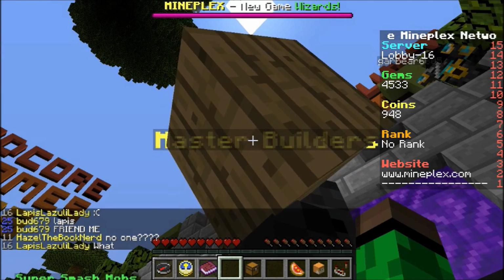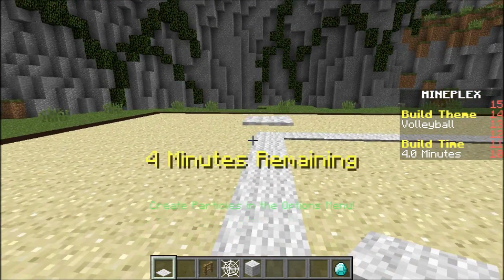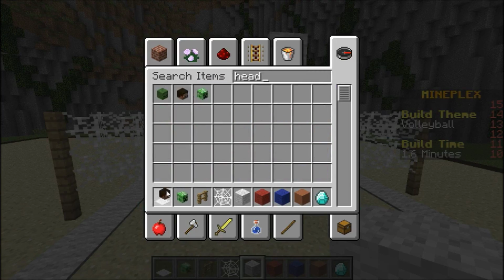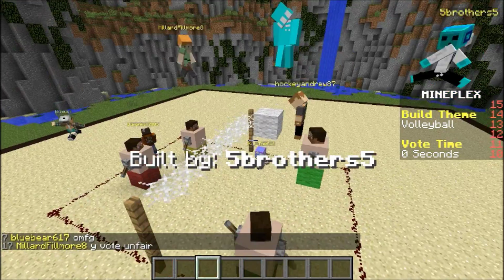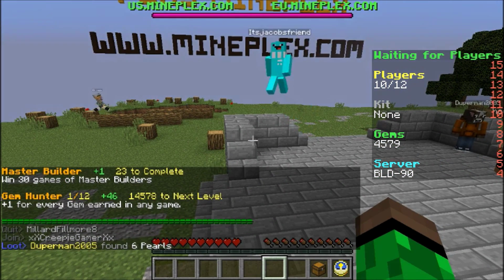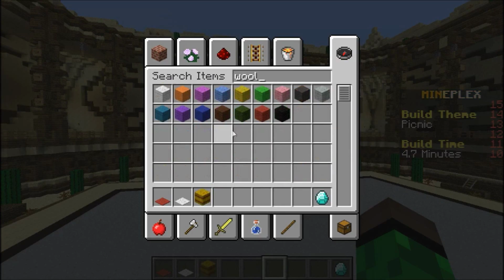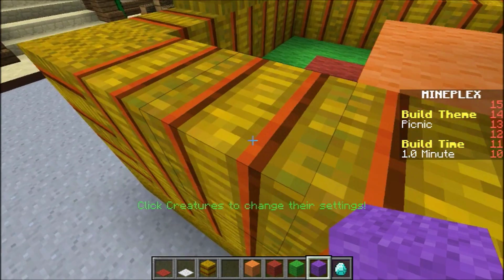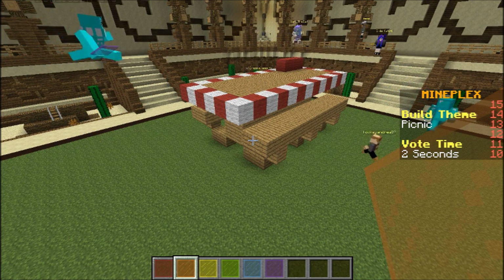Minecraft: Minigames: Master Builders: I am a CopyCat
These videos are not aimed or made for kids. My audience is people over the age of 13. Reasons: Swearing, Games for over age 13, other.

grizz1ybear.live
These videos are not aimed or made for kids. My audience is people over the age of 13. I swear a lot. I play games that are not PG and if they are I do swear. Not for children!

Channel art and Profile Picture by:
Zinni